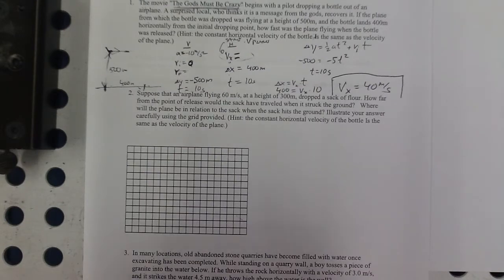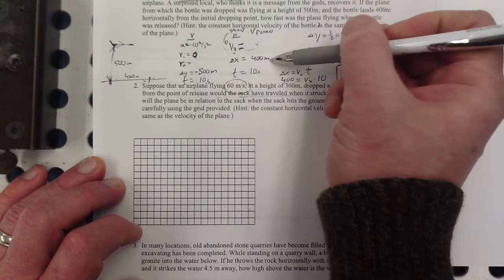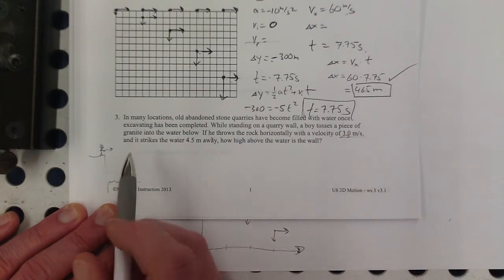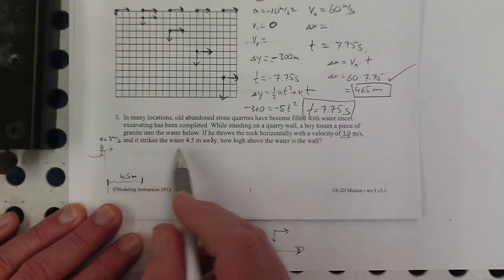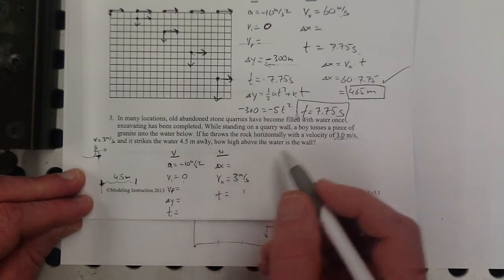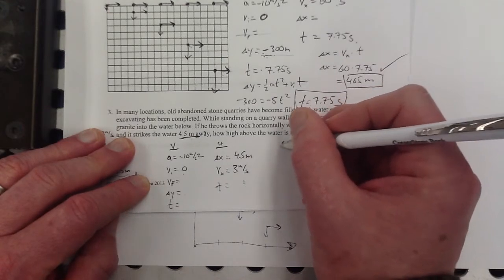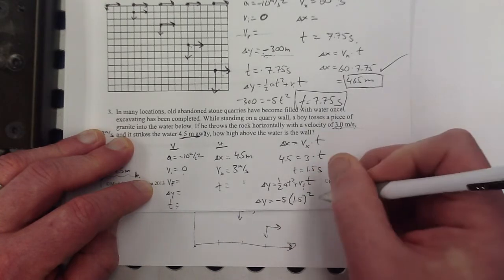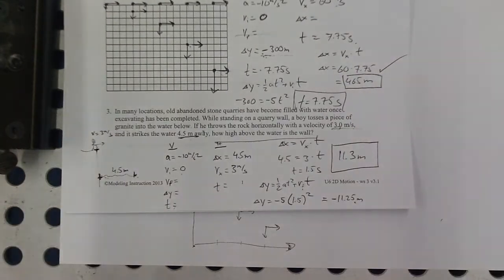Horizontal Launch 2